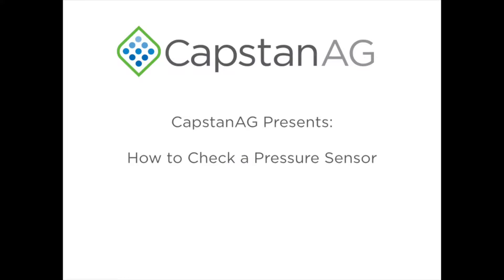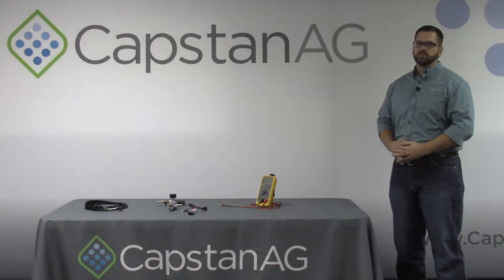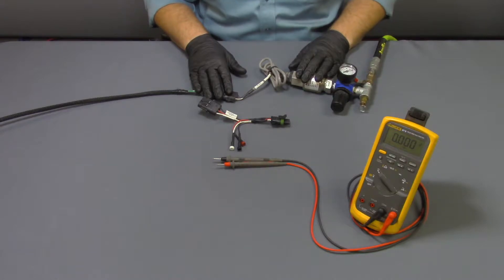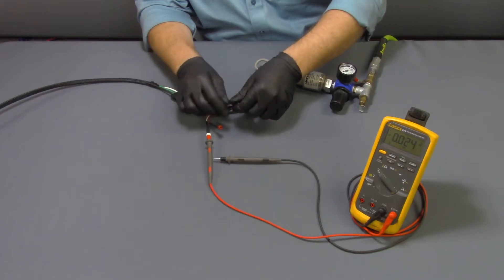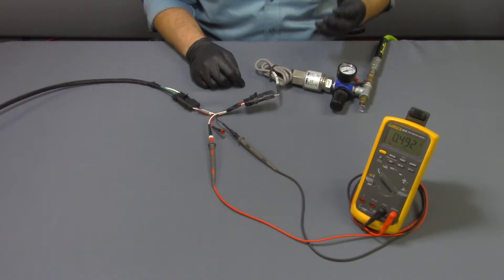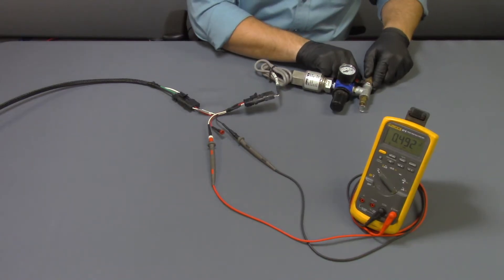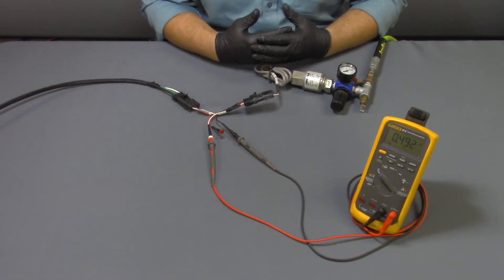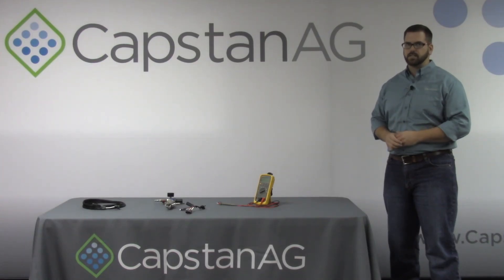CapstanAG™-How to Properly Check a Pressure Sensor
CapstanAG™ Technical Video on how to properly check a pressure sensor.  Take a look and thanks for learning with us!